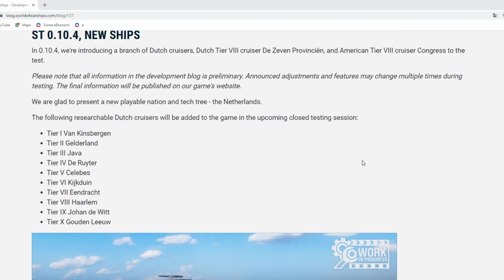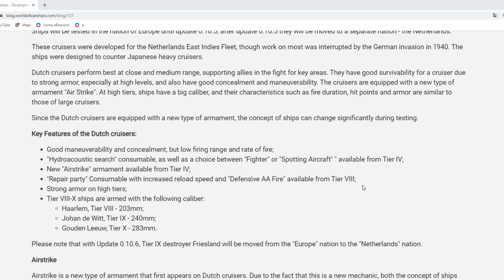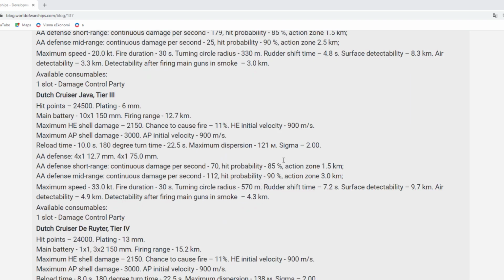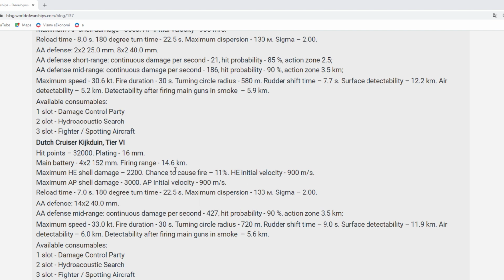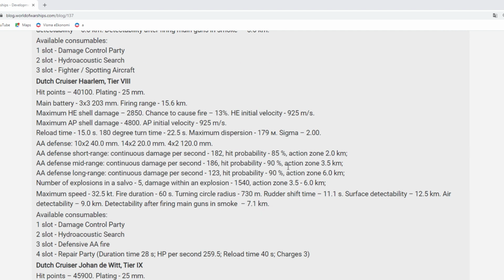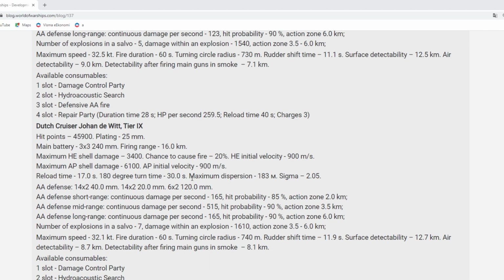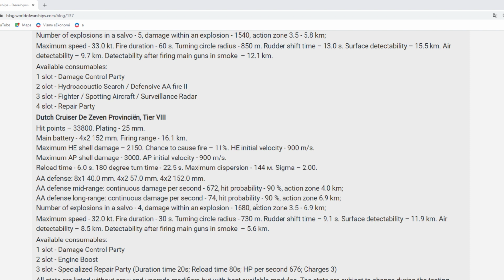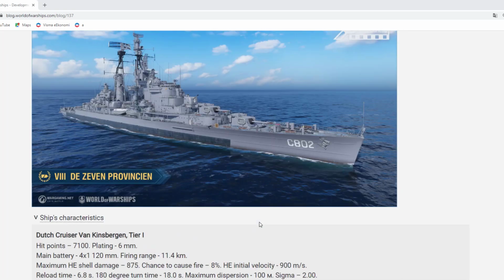NEW Dutch cruisers with Airstrike armament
and now premium ships
The Power of new type of armament  is REAL !

Zerra Channel